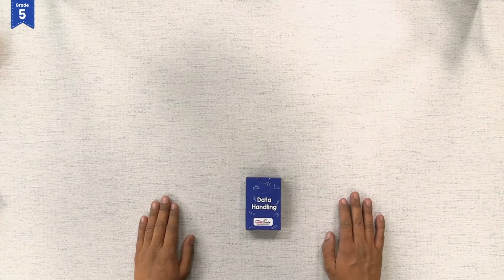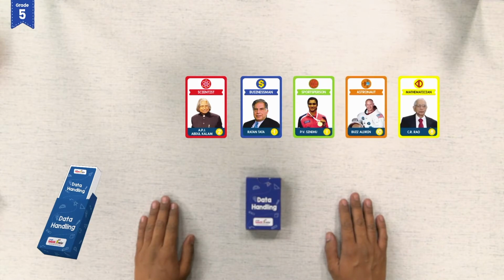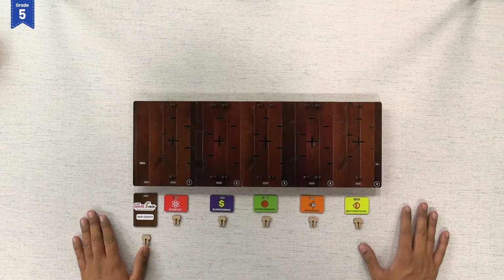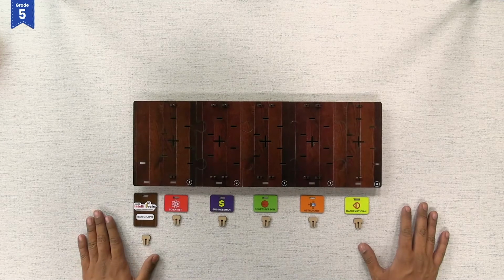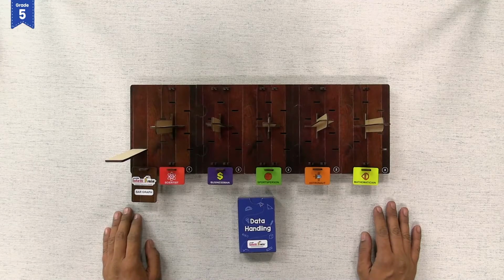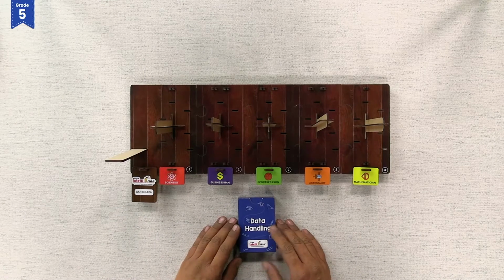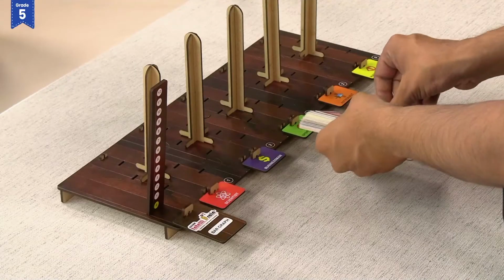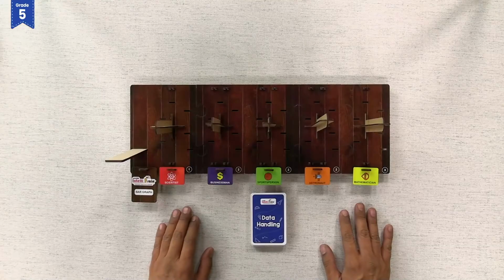ALLEN Intelli SMART Box| Creation of Bar Graphs with Example| Maths Activity Kit for Grade 5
ALLEN Intelli SMART Box is the Best Maths Educational Toy & Learning Kit for Kids of Grade 5  to understand the practical concepts of Creation of Bar Graphs.

Play-way method to teach Kids how to Create and Interpret Bar Graphs!  Through an interesting Game, kids learn to Collect, Represent, Compare and Track Data through Bar Graphs. They also learn to study, analyse and interpret Data which is represented in a given Bar Graph. Observation Skills, Critical Thinking Skills and Numerical Aptitude of Kids are honed in this engrossing Data Interpretation & Graphs Activity from the Intelli SMART Box Maths (Curious) for Grade 5 Kids.

✔️15+ Real Life Application and Lots of Fun!